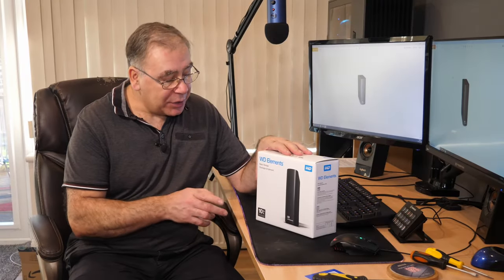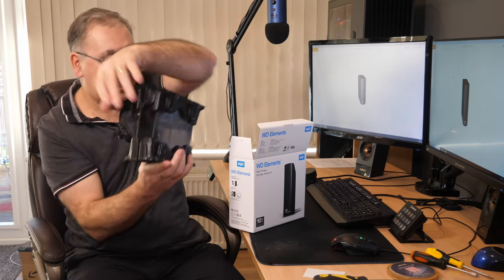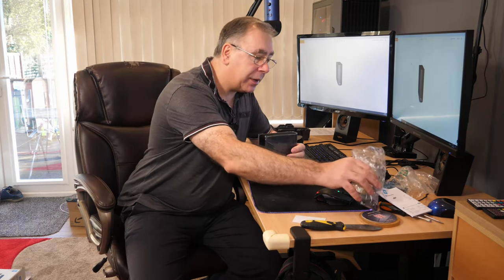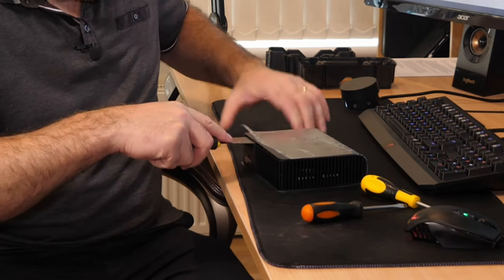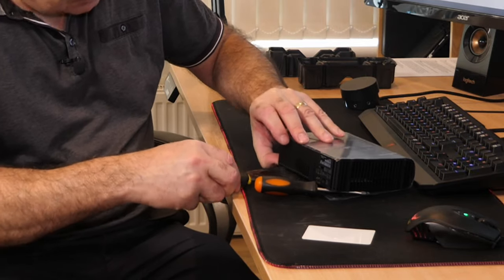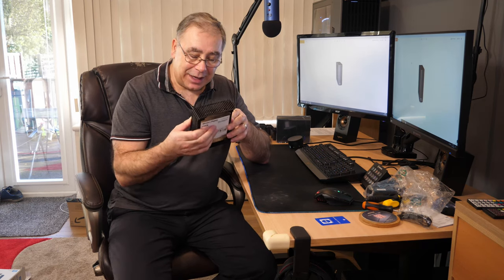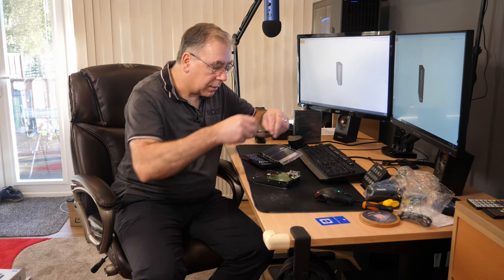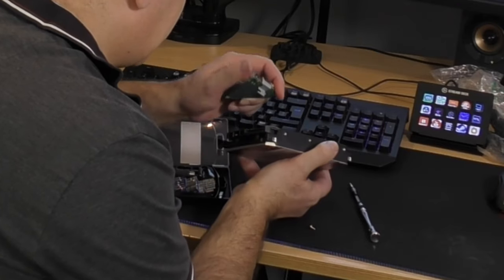WD 10TB Elements Desktop External Hard Drive shucking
why and how
Links   £181.71
UK US

Synology DS918+ 4 Bay Desktop NAS Enclosure
UK or US